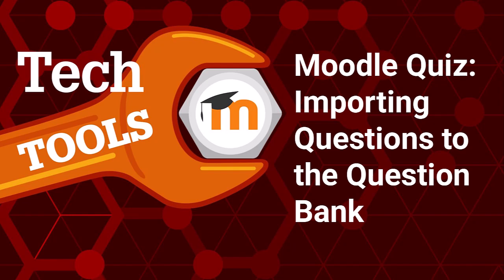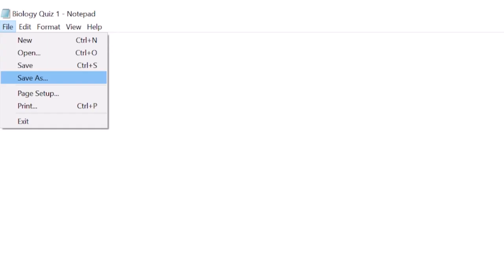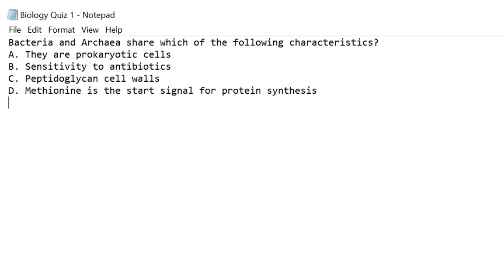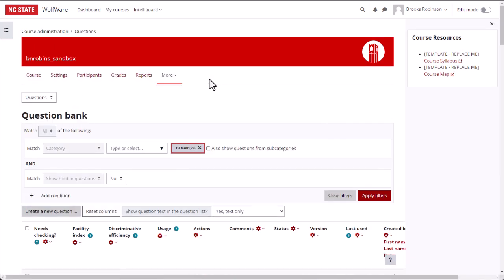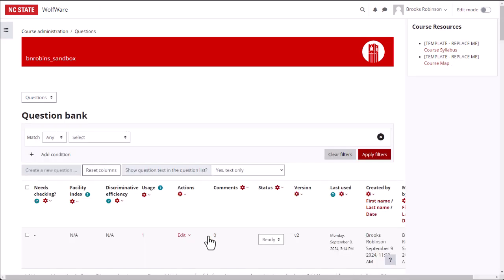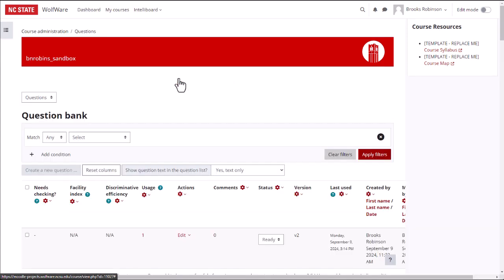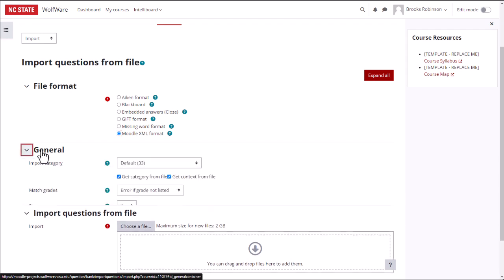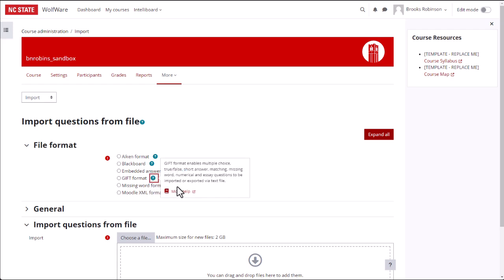Moodle Quiz - Importing to Question Bank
Updated Fall 2024 - The Moodle Question Bank (v. 4.3) is where all questions used in Moodle Quizzes are stored. In this video we will go over how to add a category to the question bank, adding questions from a category to a quiz, and adding a random question from a category to a quiz.

00:41 Access the question bank
01:05 Add a category to the question bank
02:02 Add a question to a category
02:35 Question management
02:41 Duplicate a question
03:20 Question status
03:34 Question versions
03:49 Move questions between categories
04:24 Add questions to a quiz from a question bank category
05:36 About random questions
06:22 Add a random question from a category to a quiz
07:03 Change question order and page layout
07:59 Preview the quiz